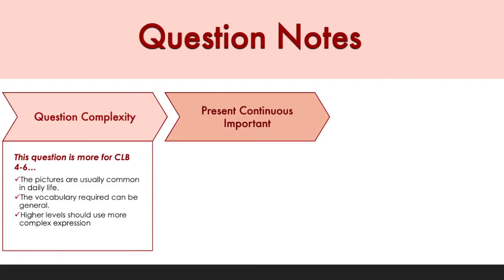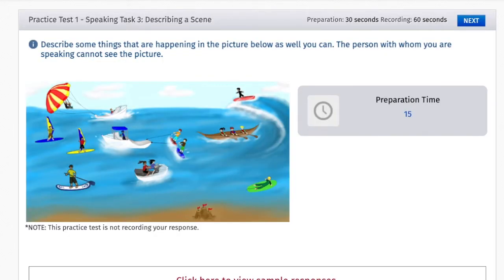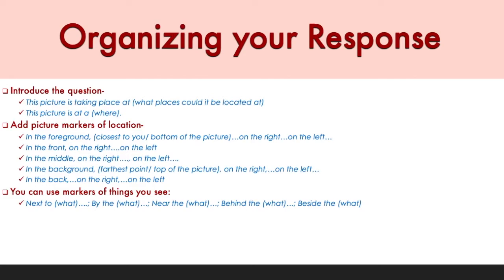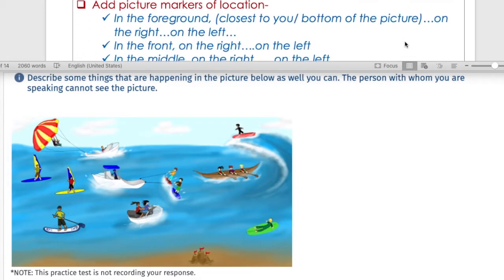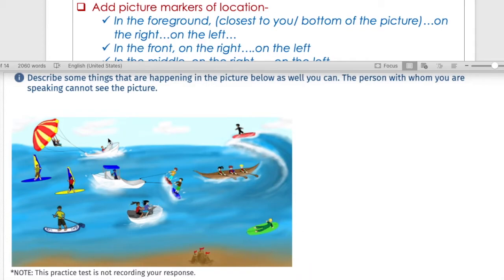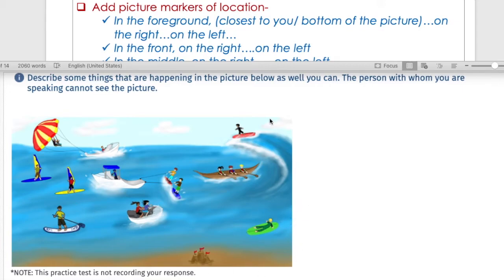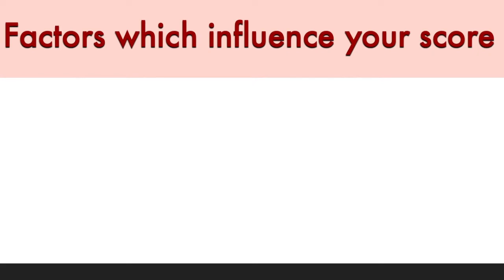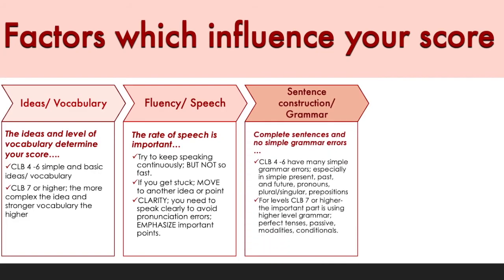CELPIP Speaking Part 3: Tips and Strategies